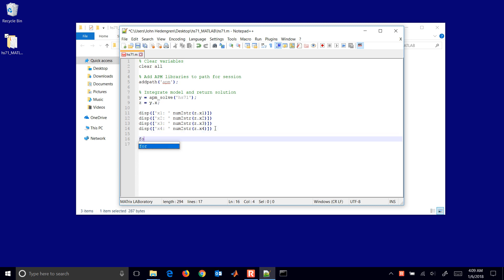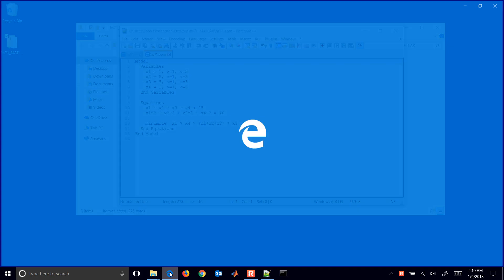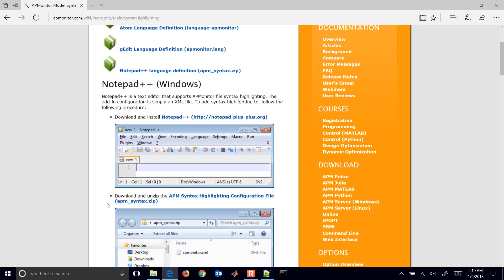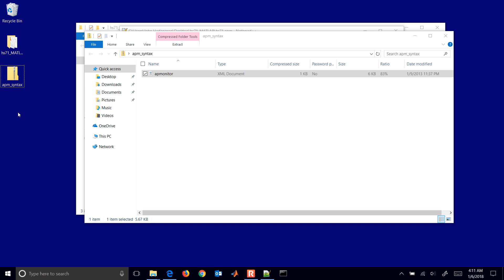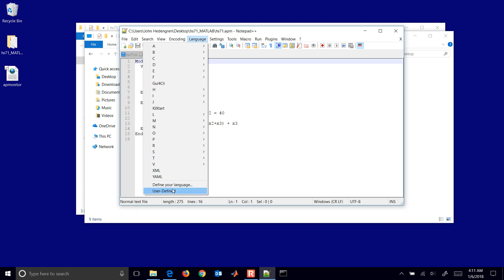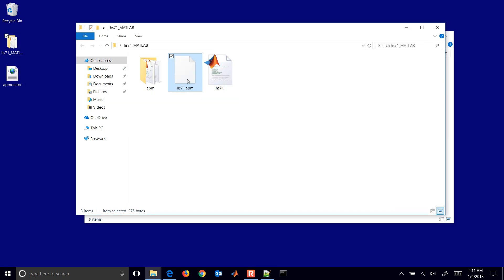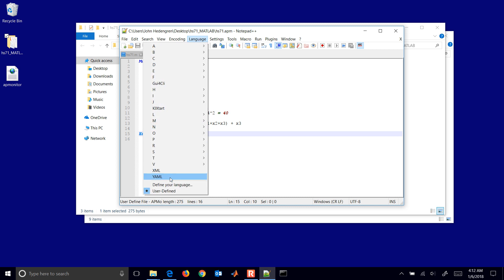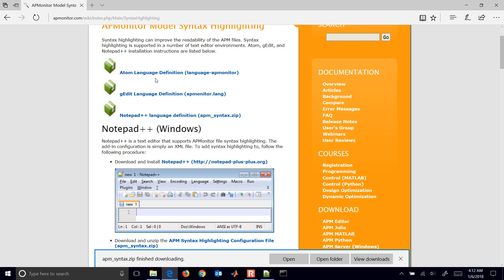Custom Syntax Highlighting in Notepad++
Notepad++, gEdit, Atom, and other text editors have default syntax highlighting or also support custom syntax highlighting. The APMonitor Modeling Language definition file is available - this shows how to load the custom language definition to have syntax highlighting in Notepad++